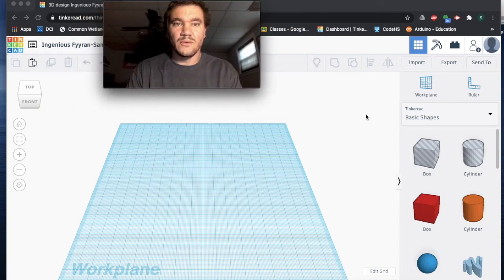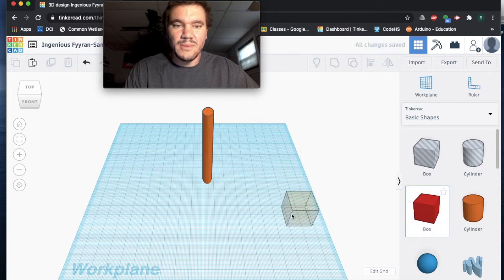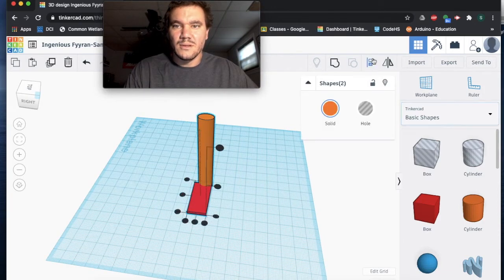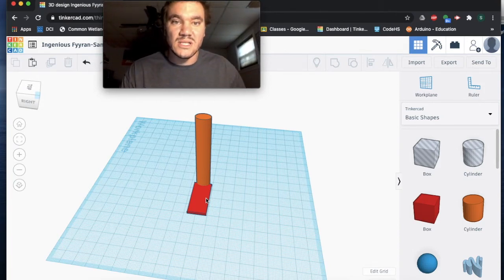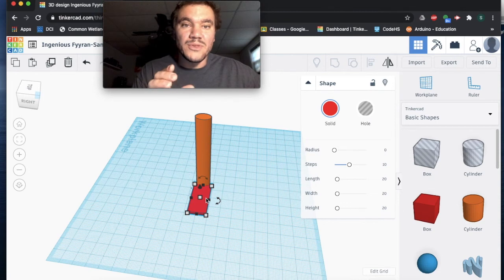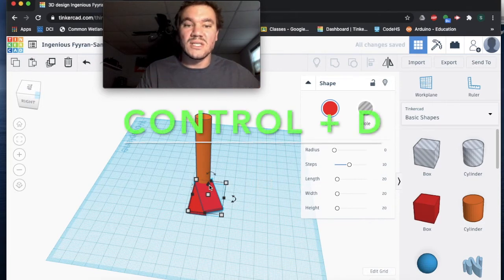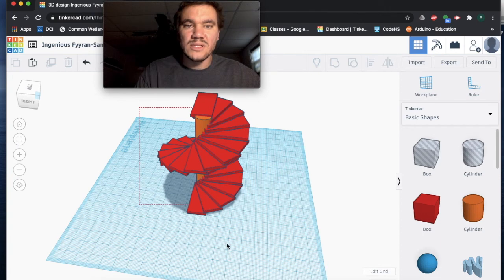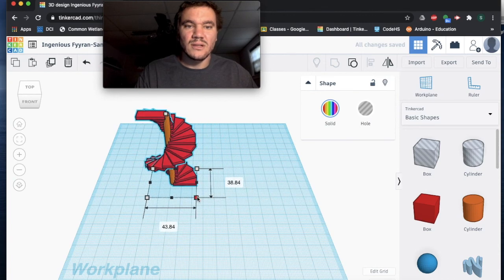TinkerCAD: How to make a spiral staircase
TinkerCAD: How to make a spiral staircase using the Control + D key command